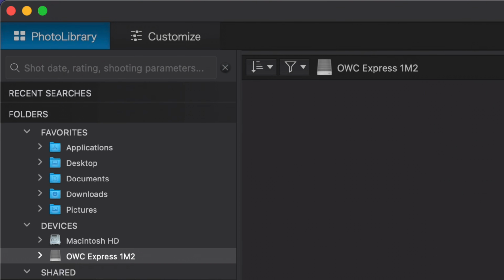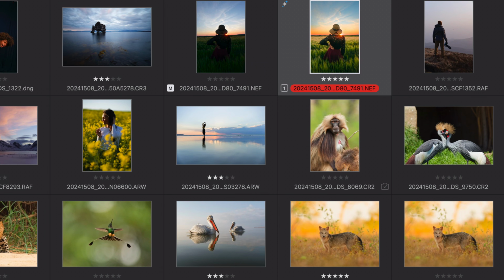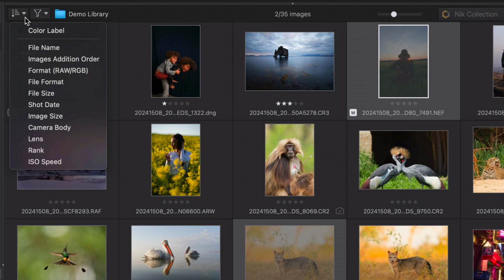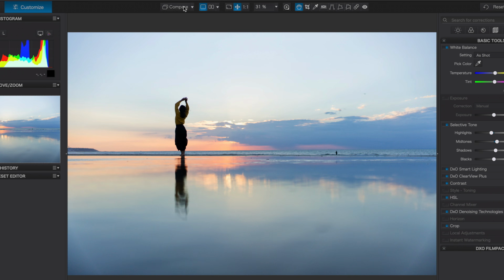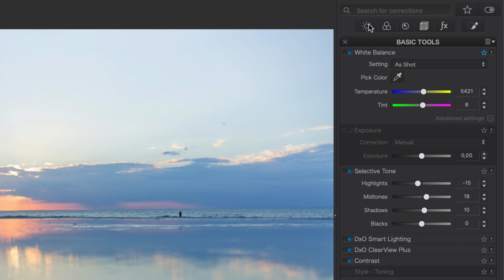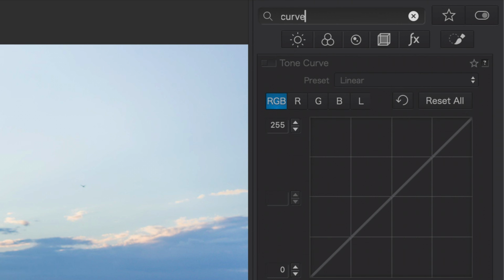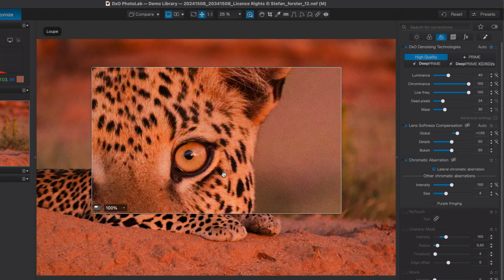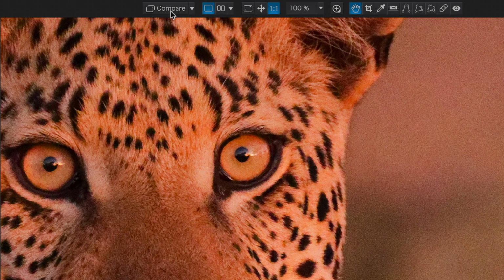PhotoLab 8: Getting started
Learn how to access your files, make basic edits, and discover how to export images.